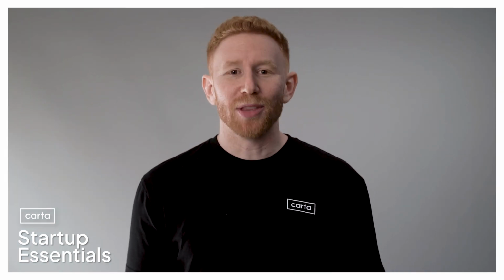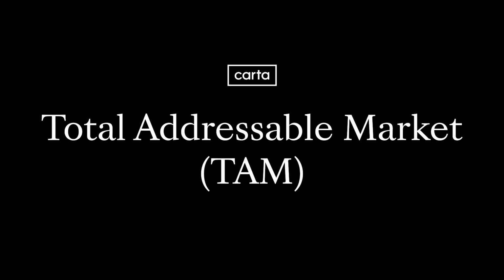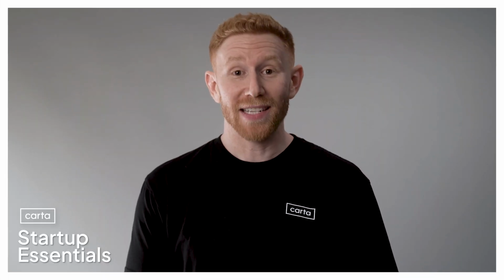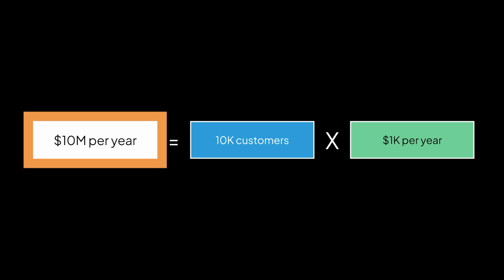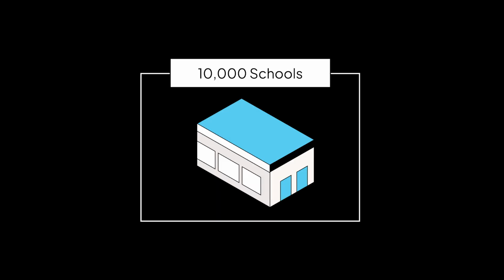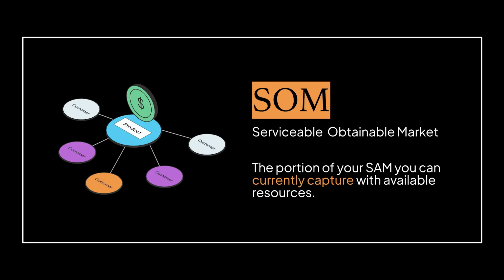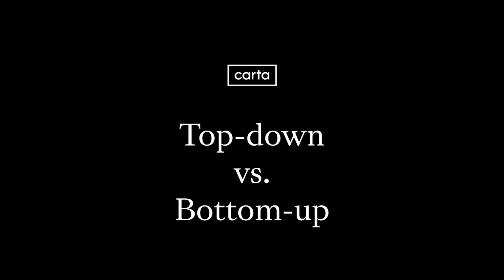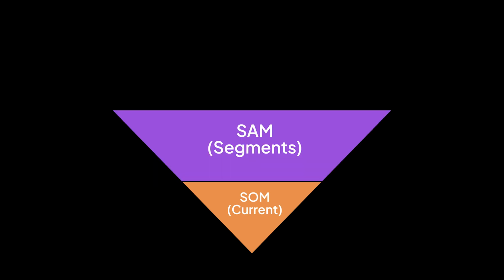The size of your market matters — so, how do you calculate it?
Total Addressable Market (TAM) explained: In this lesson of Startup Essentials by Carta, we break down everything founders need to know about market sizing — the total addressable market (TAM), the serviceable addressable market (SAM), and the serviceable obtainable market (SOM). We also dive into two popular approaches to calculating market size: The top-down approach, and the bottom-up approach.

🔍 What this lesson covers:

• What market sizing is, and why it matters
• Total addressable market (TAM)
• Serviceable addressable market (SAM)
• Serviceable obtainable market (SOM)
• Top-down market sizing
• Bottom-up market sizing

TIMECODES
00:00 Introduction
00:57 What is market size?
02:13 How do you calculate market size?
03:02 Total addressable market (TAM)
05:02 Serviceable addressable market (SAM)
06:35 Serviceable obtainable market (SOM)
07:33 Top-down vs. bottom-up approaches